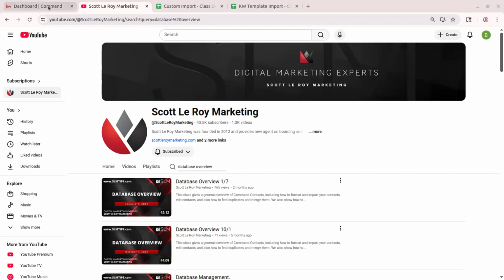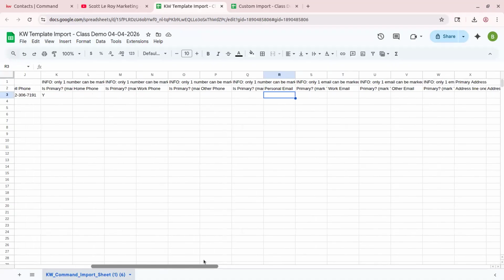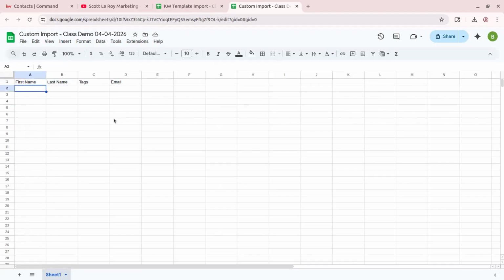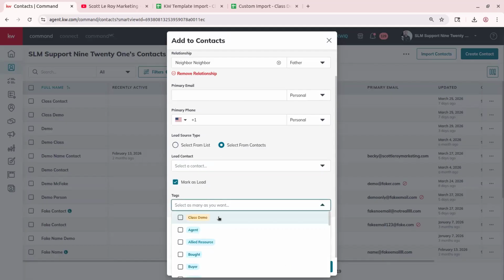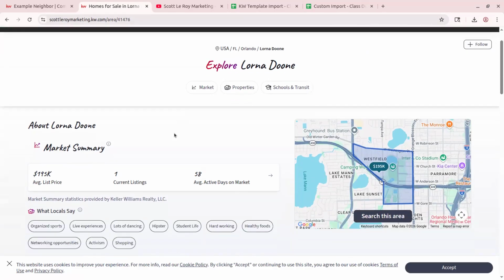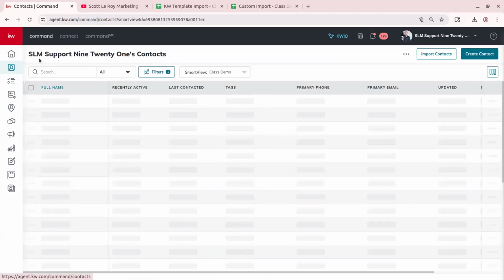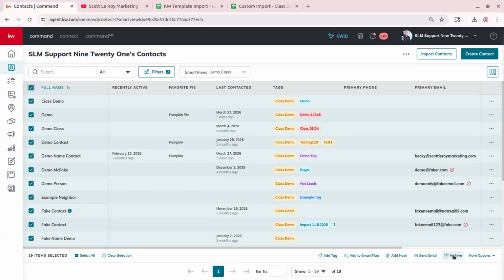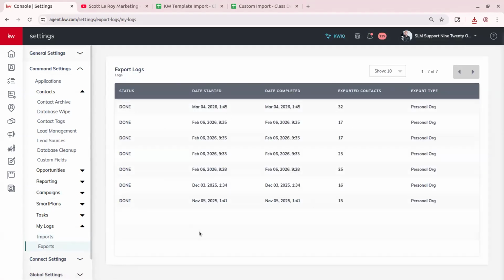Database Overview 4/1/26